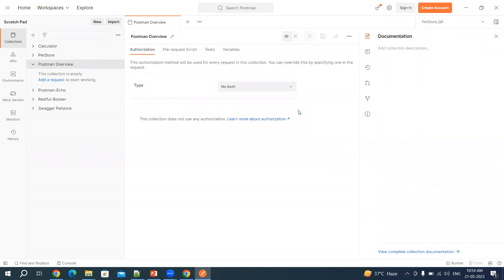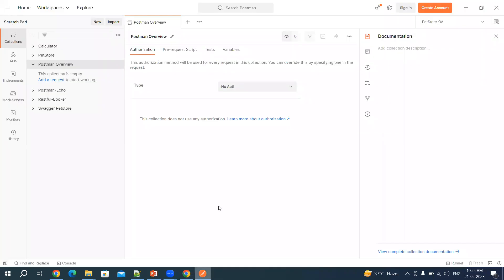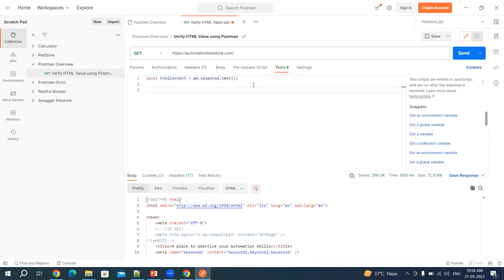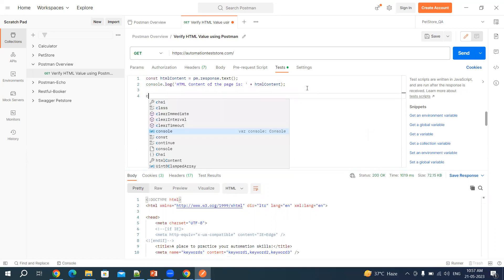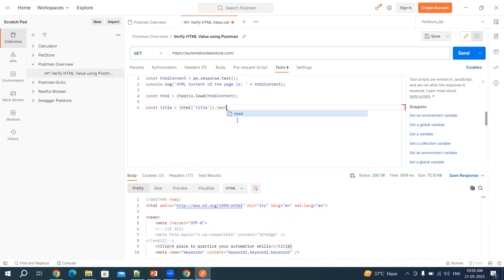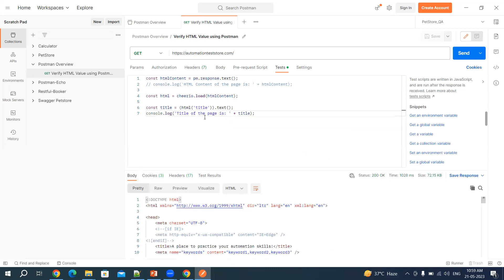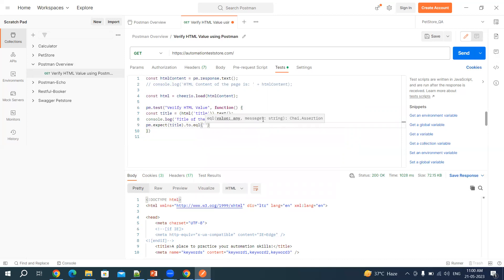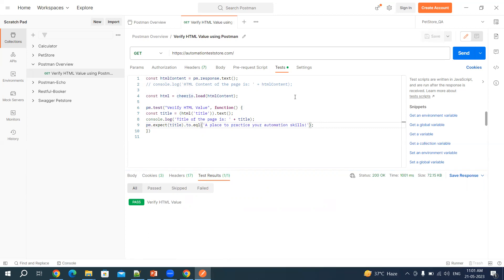#21 Verify HTML Value Using cheerio.js | Web Scraping Using cheerio.js | Postman | Code with MMAK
► [Chapters]

0:00 - Intro